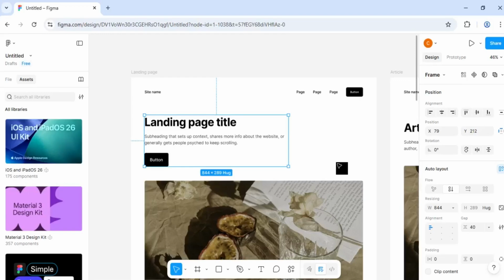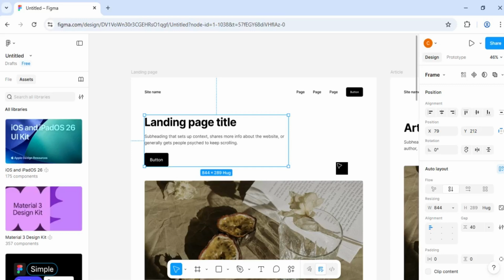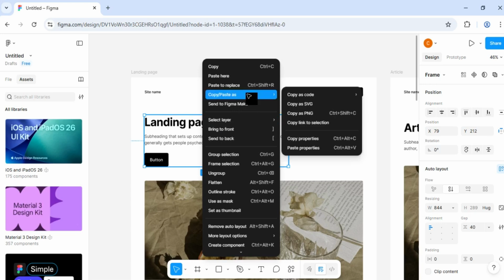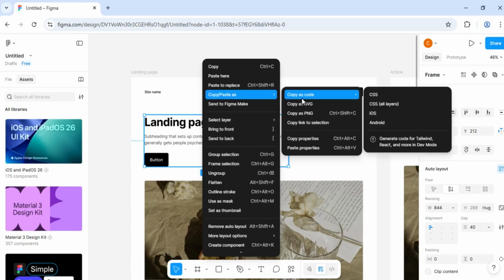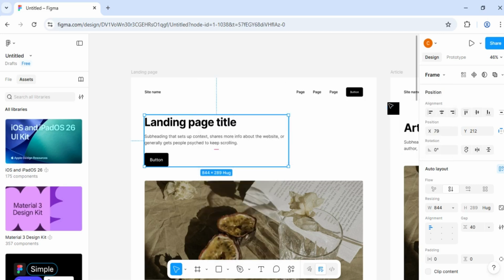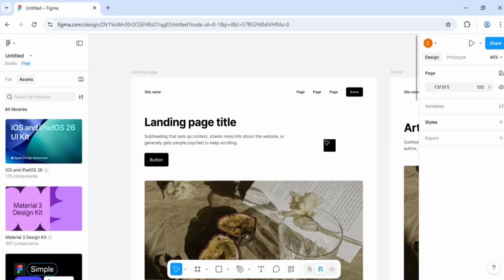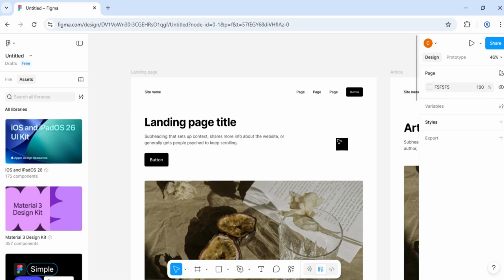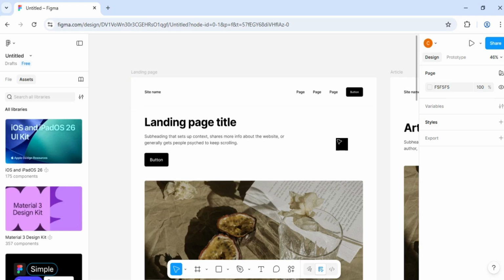How To Turn Figma Designs Into Code With Next.js, Tailwind Css, Shadcn (Easiest Way) (2026 Guide)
Figma to Next.js, Figma designs to code, Next.js Tailwind Shadcn, Figma to code, Tailwind CSS tutorial, Shadcn UI, convert Figma to React, design to code, Next.js tutorial, web development, frontend dev, UI to code, 2026 guide, easiest way, step by step tutorial, Shadcn components, React tutorial, Tailwind UI